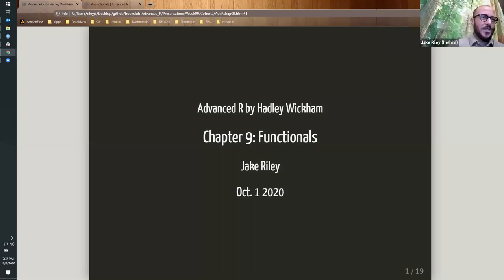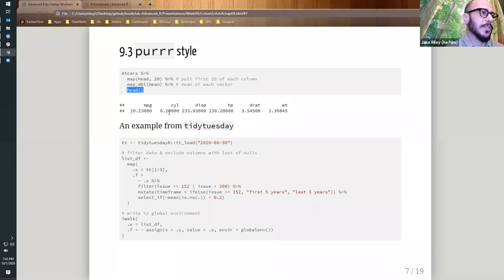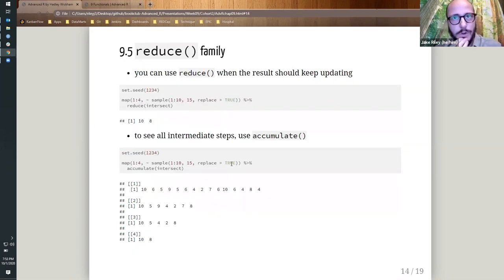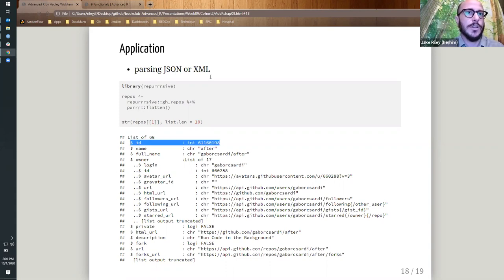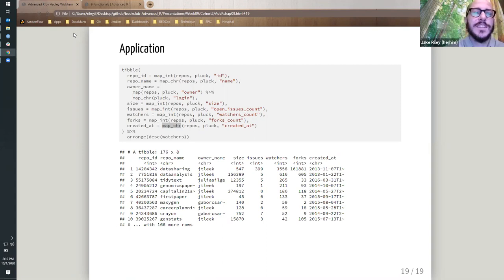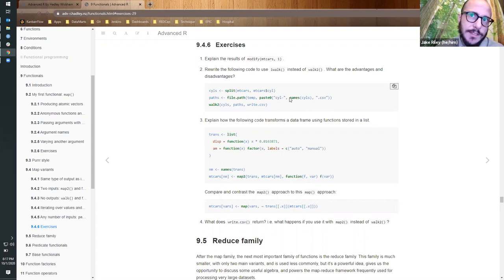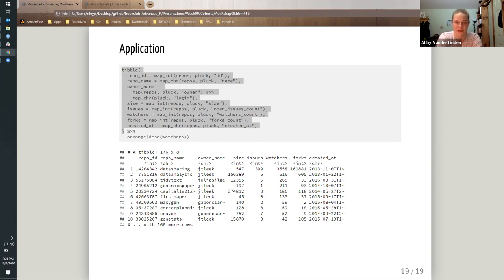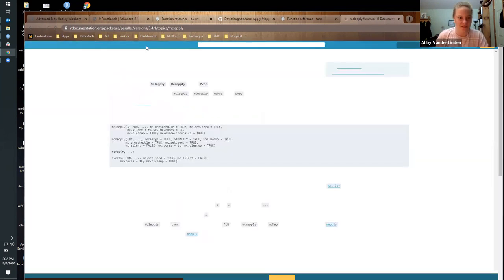Advanced R Book Club: Chapter 9: Functionals (2020-10-01) (advr02)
Jake Riley presenting Chapter 9: "Functionals" from Advanced R by Hadley Wickham on October 1, 2020, to the R4DS Book Club (cohort 2).